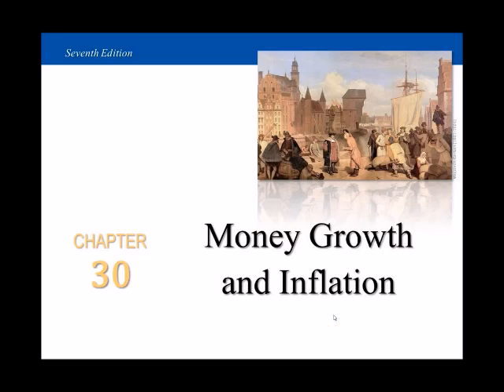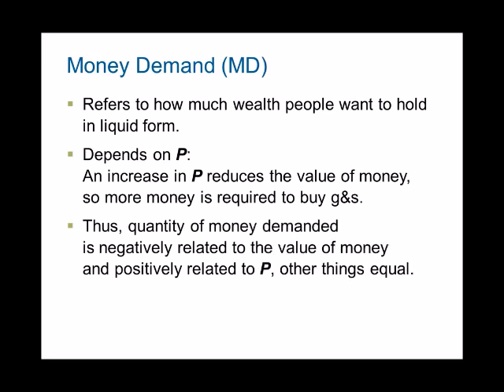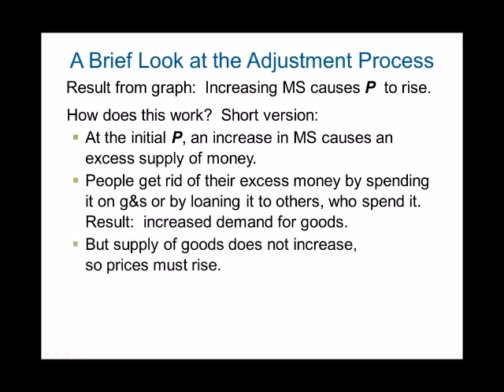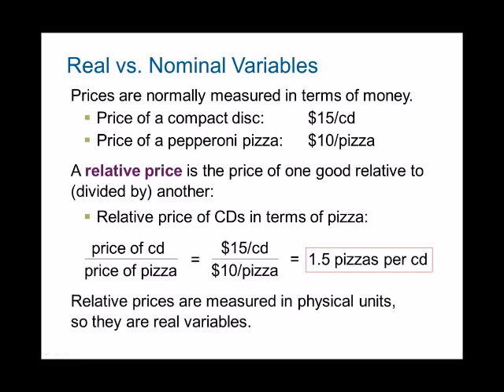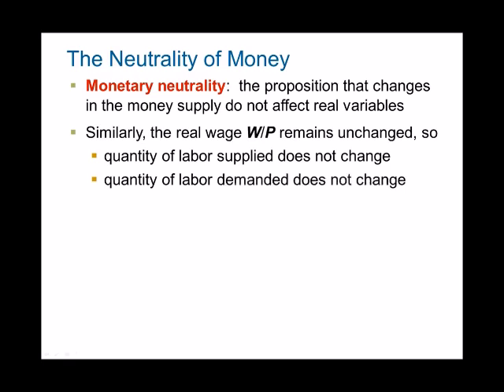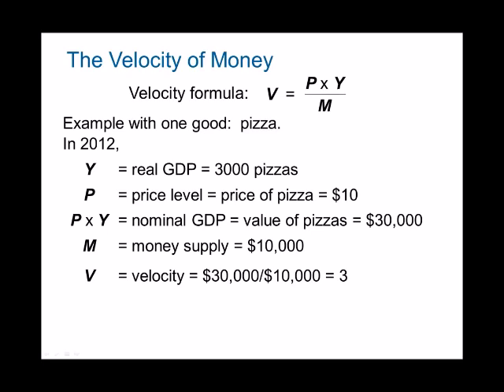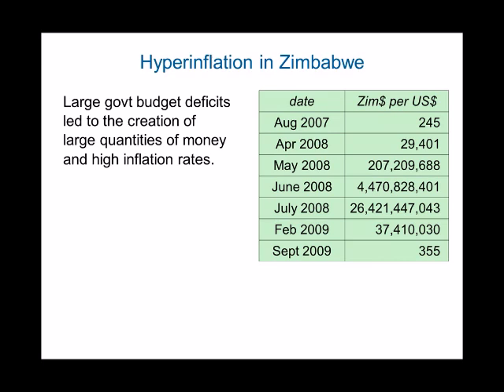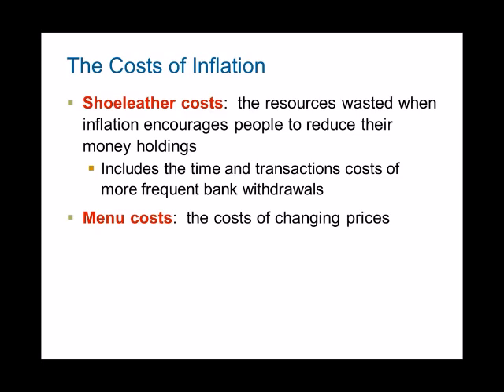11 1 Monetary Policy